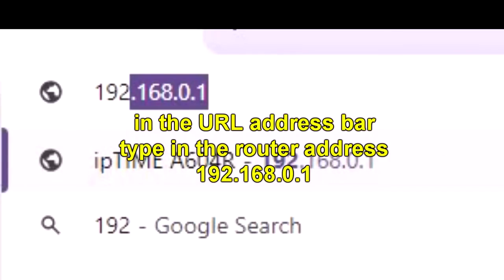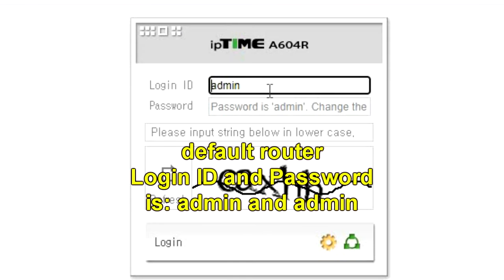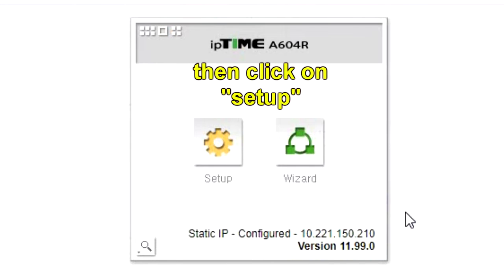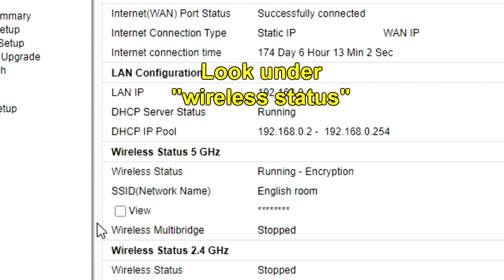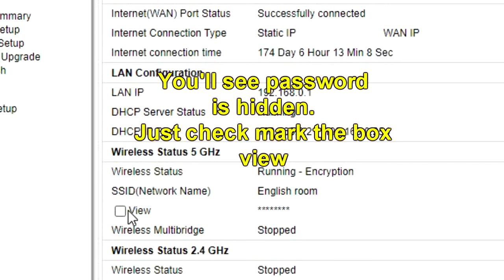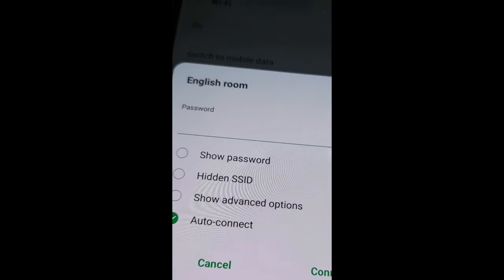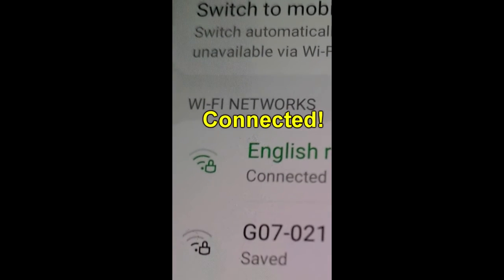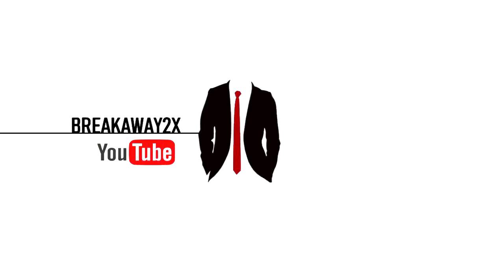Forgot Wifi Password? How to Find Wifi Password Easy!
If you forgot or don't know the wifi password for your computer, laptop and smartphone, here is a quick and easy way to find it before trying other steps such as a full router reset.

How to find your wifi password in 1 minute or less!

If your router is not in default ID and password then you won't be able to access the router settings.